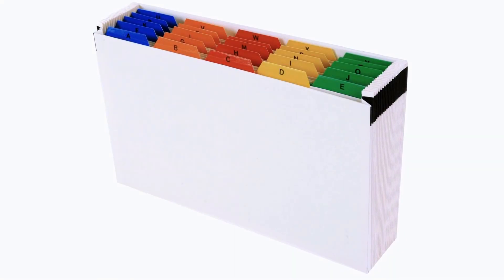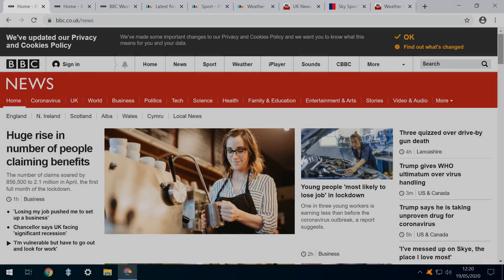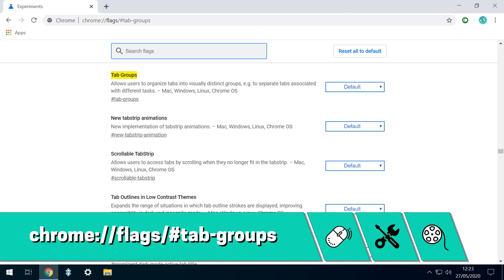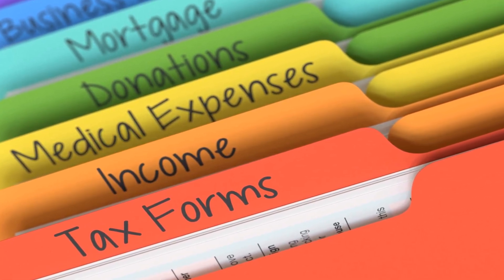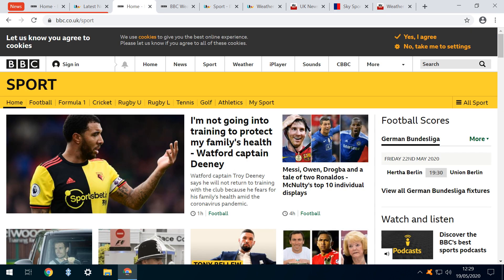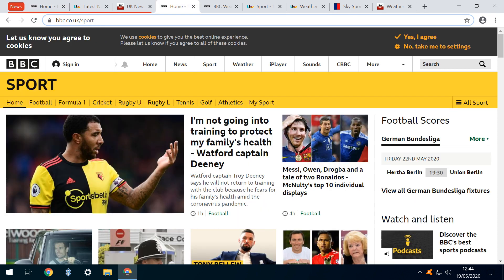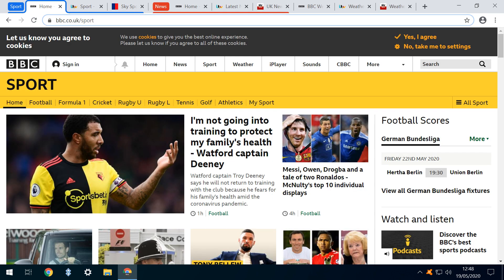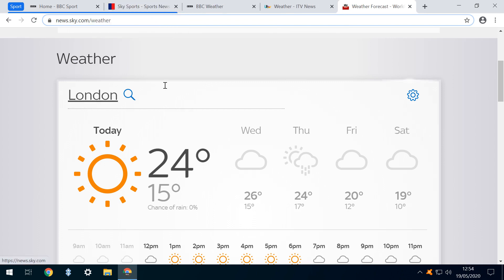Chrome Tab Groups - Introduction And First Look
In this tutorial, we take a first look at browser tab groups within Google Chrome, a feature which has graduated from beta to the full version of Chrome, having been available in other browsers and via Chrome extensions for some time. We will create and name a new group, add and subtract tabs from that group and assign a colour. We will move the group relative to other groups and individual tabs, and rearrange tabs within the group. We will group multiple non-adjacent tabs using CTRL and adjacent tabs using Shift. Finally, we will ungroup or close groups, or close tabs from within a group, and add and remove via dragging.

Topics covered:
00:00 Introduction
00:26 Updating to the latest version of Chrome
00:47 Introducing our sample browser tabs
01:05 Changes to the tab menu
01:21 Add to new group
01:47 Tab group menu
01:54 Naming the group
02:13 Colouring the group
02:18 Adding to an established group
03:05 Moving the whole group
03:10 Reordering within the group
03:31 Grouping non-adjacent tabs with CTRL
04:20 Grouping adjacent tabs with Shift
04:41 Ungroup option
04:47 Close group option
04:50 Close tab within the group
04:55 Adding to and removing from the group by dragging in or out

Video Links:

Chrome flag to enable tab groups - chrome://flags/tab-groups